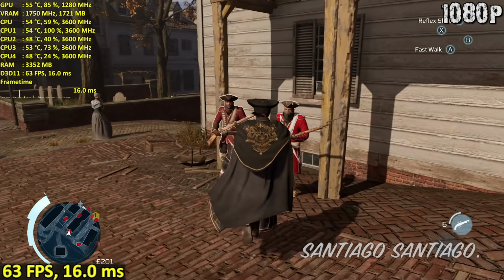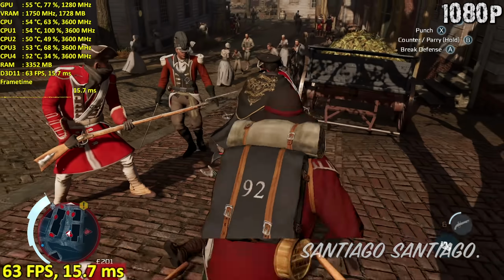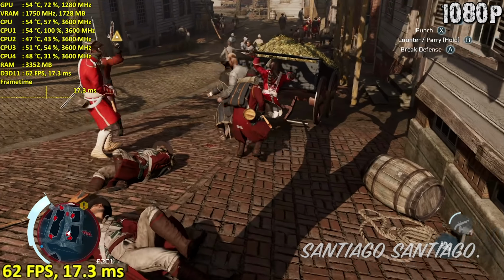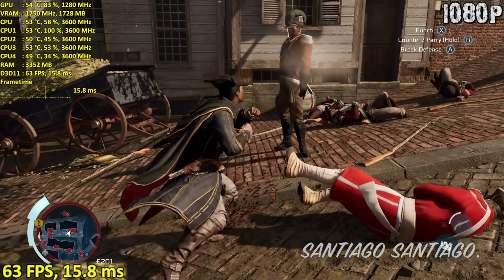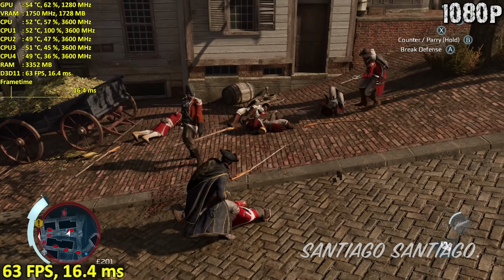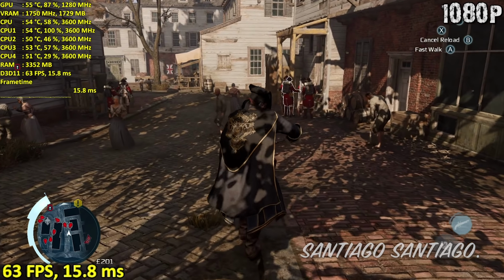Assassin's Creed 3 / III Remastered - RX 570 - 1080p - 1440p - 4K - i3 8100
- If you want to support me:
Get Assassin's Creed Origins and more for $12 on Humble Monthly (Ends May 3rd):

INDEX:
Gameplay starts at 00:07 (1080p, i3 8100)
I switch to 1440p at 05:05
I lower the settings at 07:37
I switch to 4K at 10:13

We are a participant in the Amazon Services LLC Associates Program and Humble Partner, affiliate advertising programs designed to provide a means for us to earn fees by linking to Amazon.com and affiliated sites + Chrono.gg, Humble Bundle, Humble Store and Humble Monthly

-16GB RAM DDr4 2400MHz (2x8GB Corsair V. LPX)

50% fan speed used, open test bench, 995mV (Undervolted)

-1TB HDD 7200RPM (Western Digital Blue)